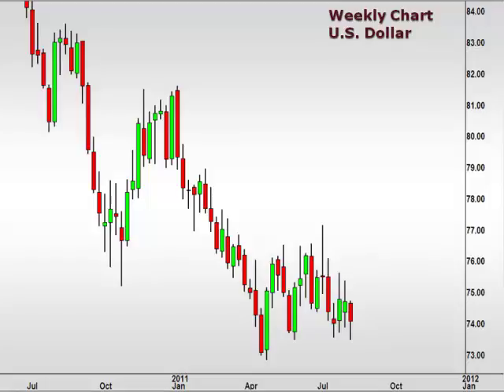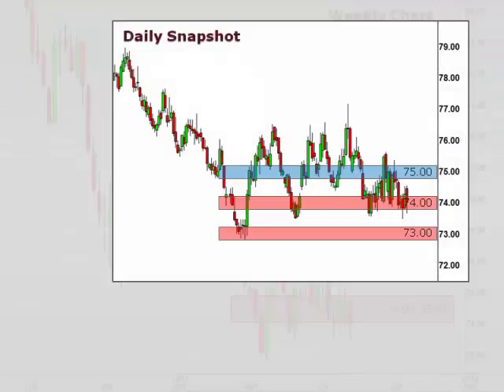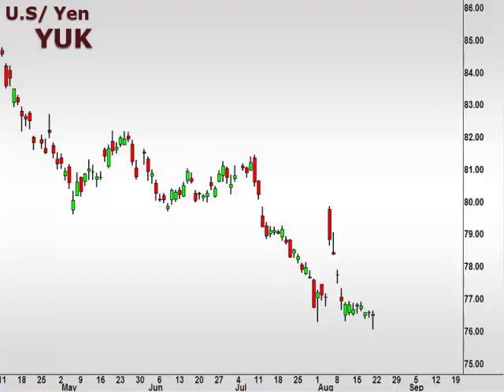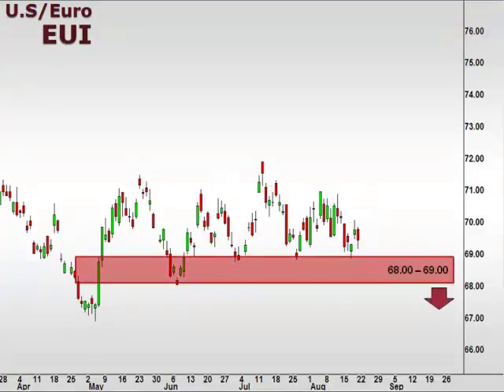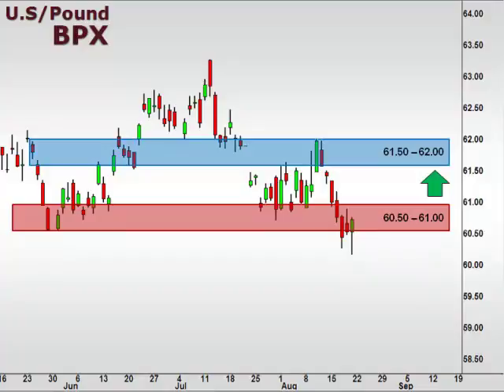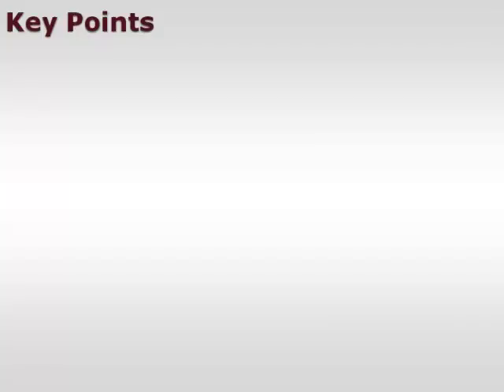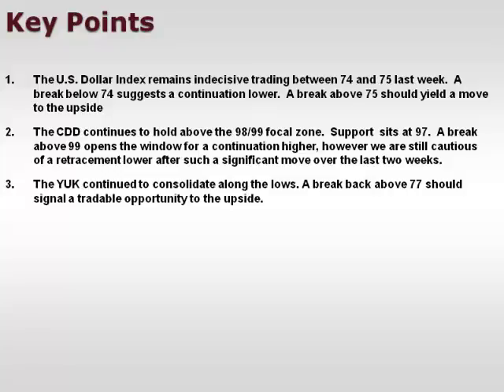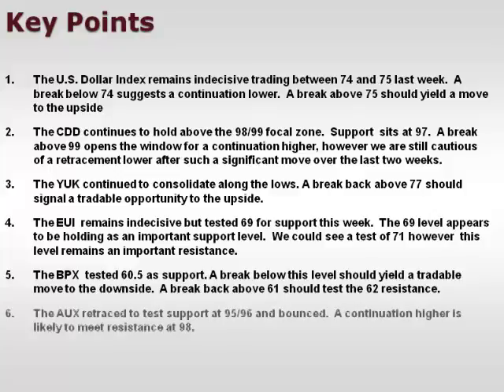Forex Options Trading Outlook - August 22, 2011